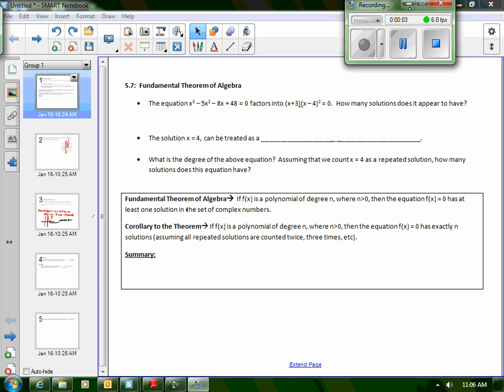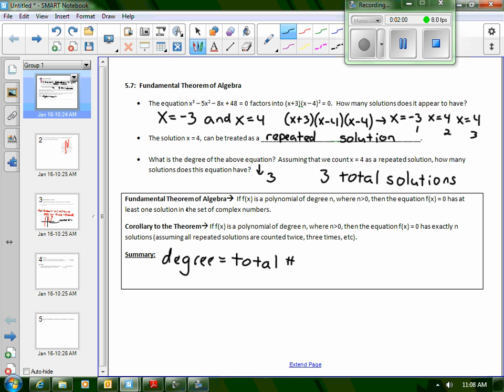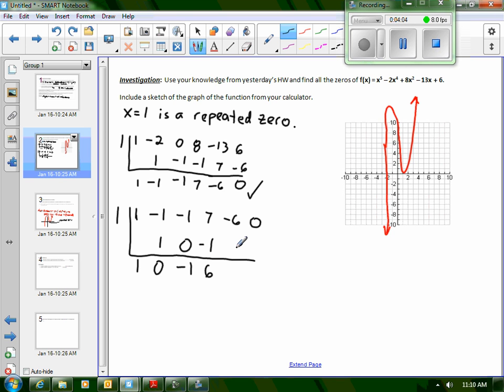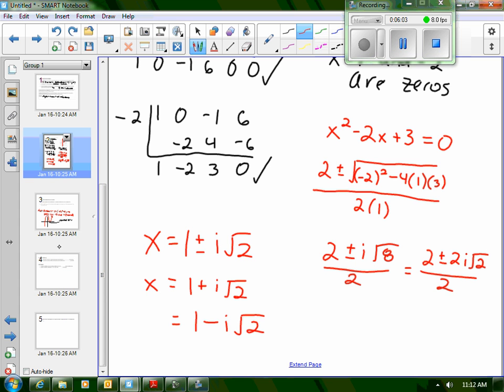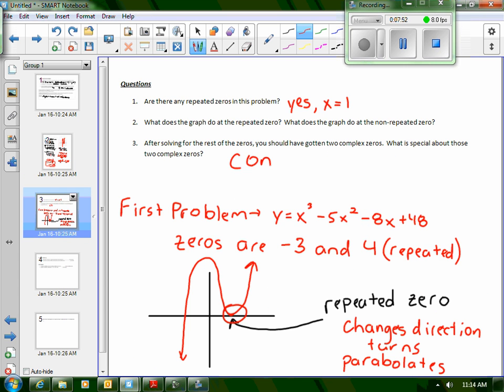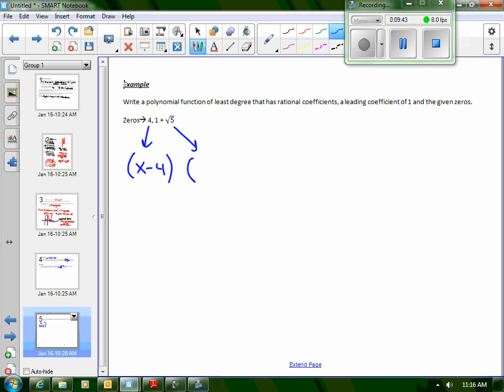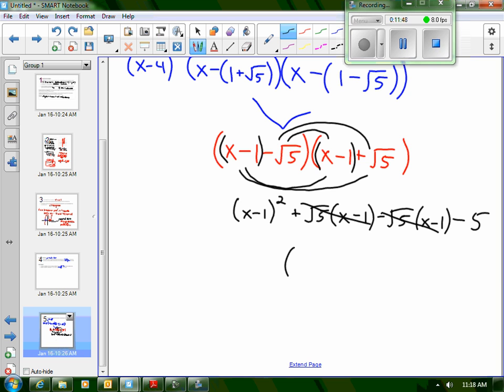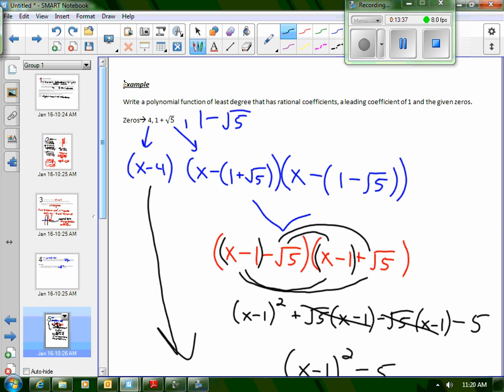Fundamental Theorem Notes (5.7)